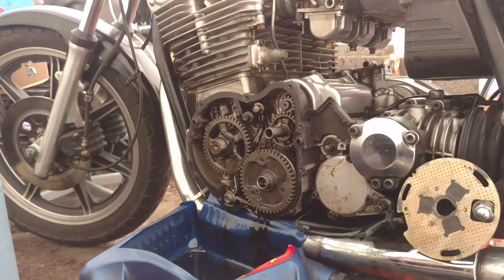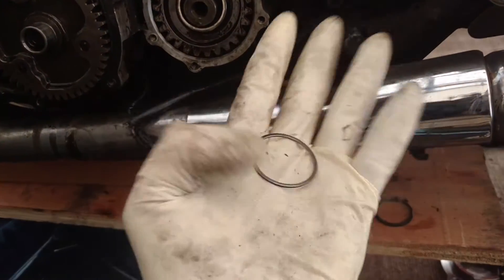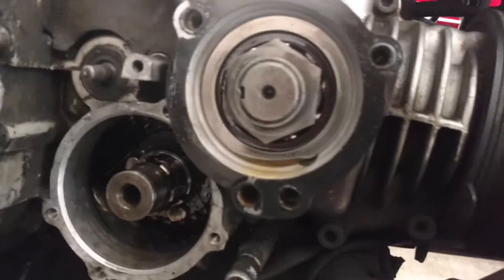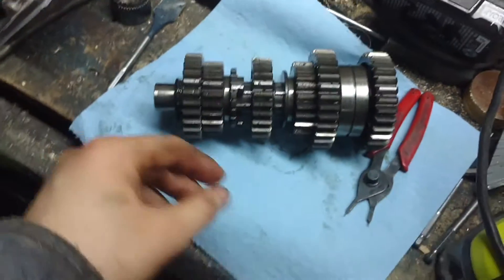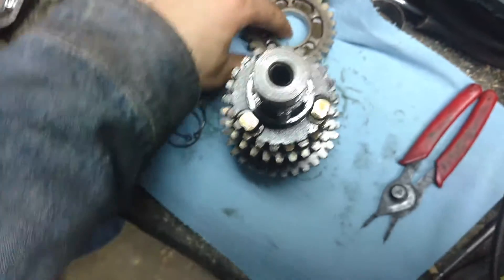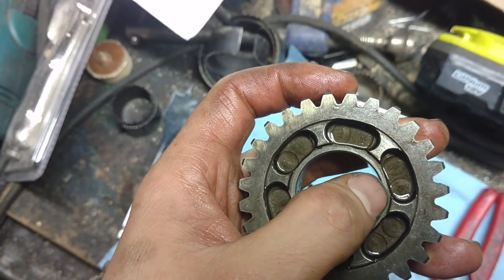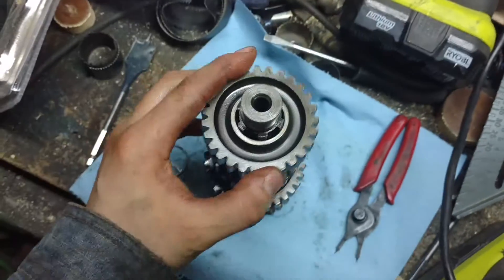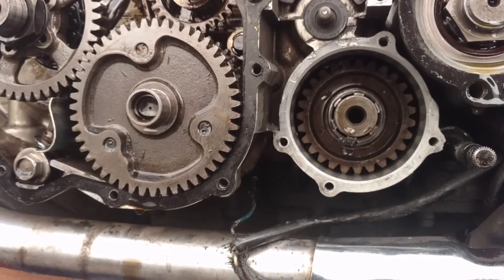xs750 second gear fix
showing how to fix the second gear slip in yamaha xs750

this video still needs some editing